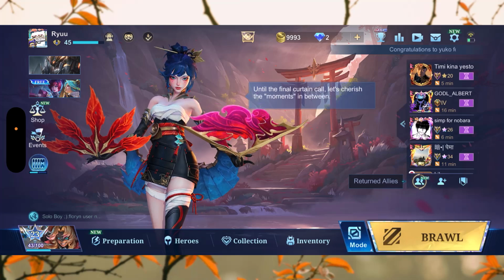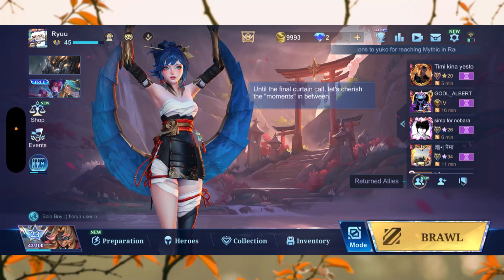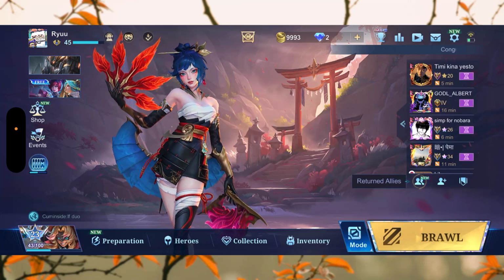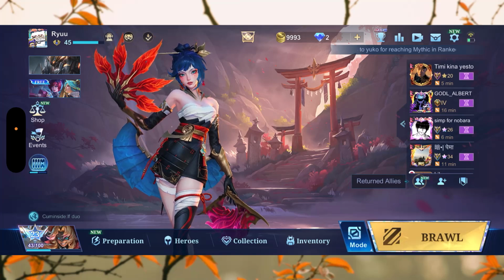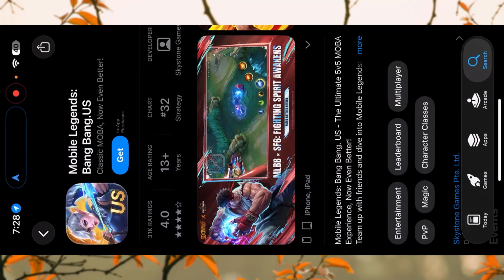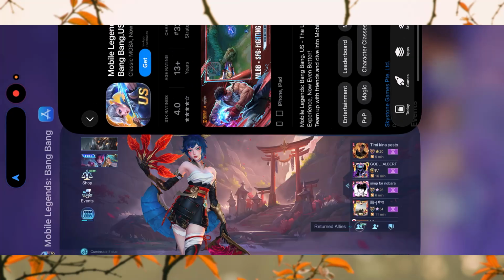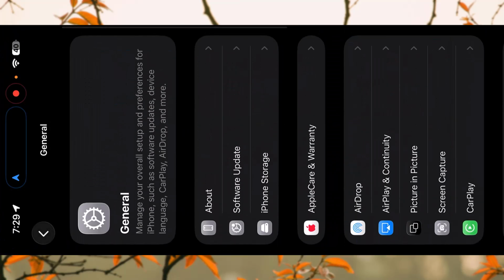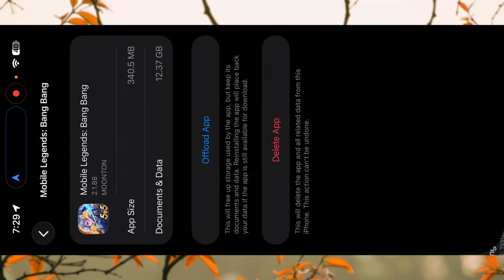How to Fix “Account Is Already Connected” in Mobile Legends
Getting the **“Account Is Already Connected” error in Mobile Legends** when trying to bind or link your account? In this 2026 tutorial, you’ll learn how to troubleshoot this common MLBB account-linking problem step-by-step.

We’ll explain why Mobile Legends may show the **Account Is Already Connected** message and what to check when your Google, Facebook, Moonton, TikTok, or other supported account is already linked to another MLBB profile.

You’ll learn how to check your current account bindings, confirm that you’re signed into the correct external account, switch between accounts when appropriate, and troubleshoot connection or login issues that may prevent successful binding.

We’ll also cover what to do if you accidentally linked the wrong account or if the platform you’re trying to connect is already associated with another Mobile Legends account.

Avoid unofficial account-unbinding tools, modified APKs, scripts, or websites claiming they can instantly remove account connections. These methods can put your MLBB account and personal information at risk.

Watch the full **Mobile Legends “Account Is Already Connected” Fix Guide 2026** for the complete troubleshooting process.